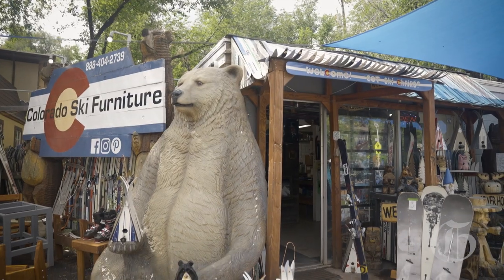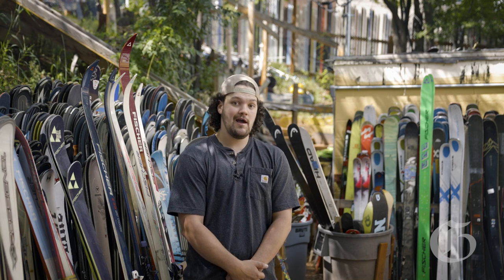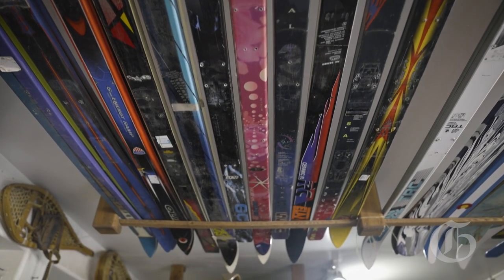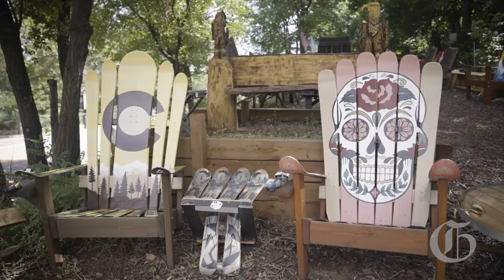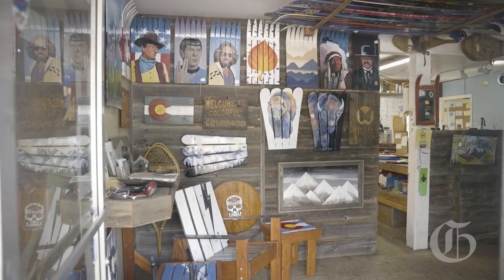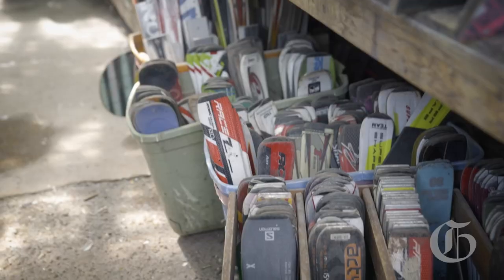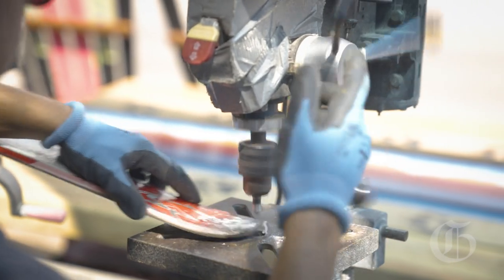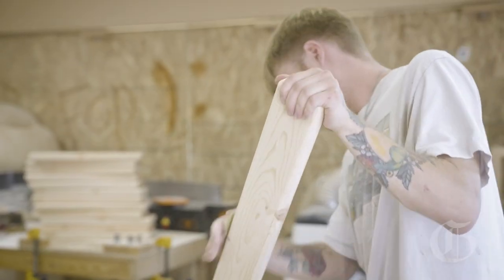Colorado Ski Furniture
With a few pairs of unwanted skies, basic skills in woodworking and the desire for a big, cool, comfy seat Adam Vernon made his first Adirondack-style chair in 2007 inside the garage of his home in Manitou Springs. Since then, Vernon has scaled up his operation to include. He took a quirky hobby — in his case, repurposing used skis and snowboards into personalized furniture — and grew it into his full-time job, with approximately 30 employees and a customer base with the likes of Tiger Woods, Pepsi and Facebook. (Video by Skyler Ballard/ The Gazette)